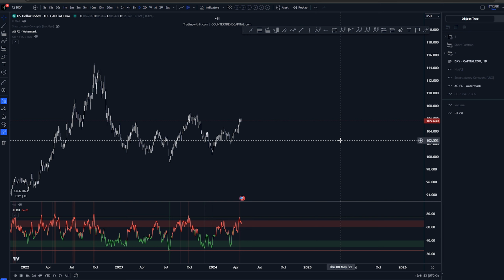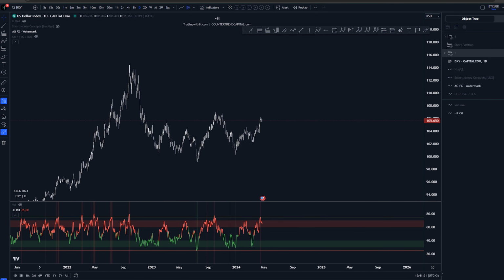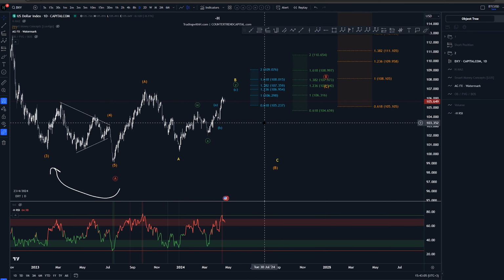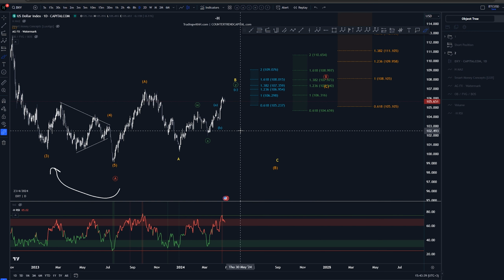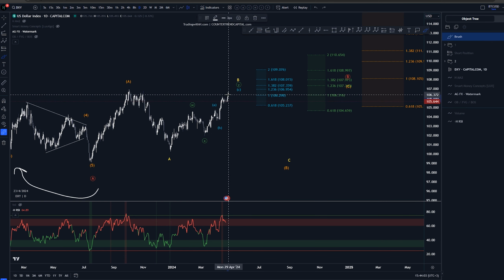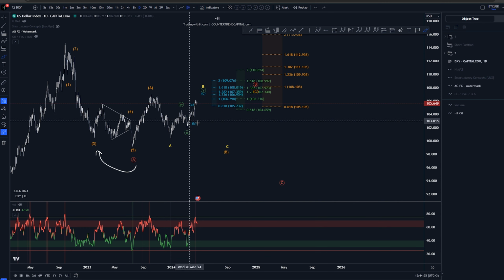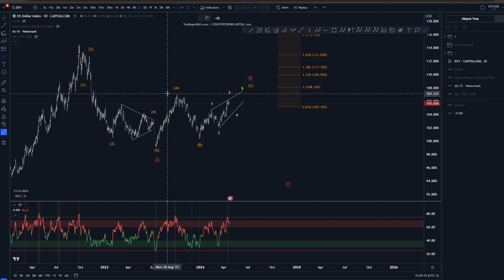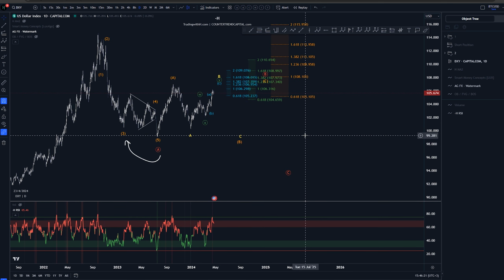DXY MAJOR WEAKNESS TO COME | CTC